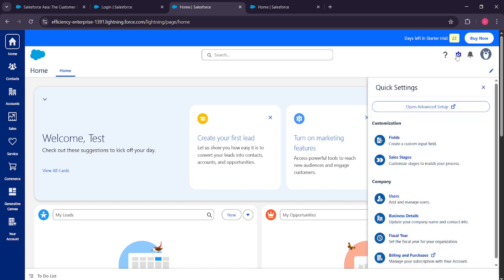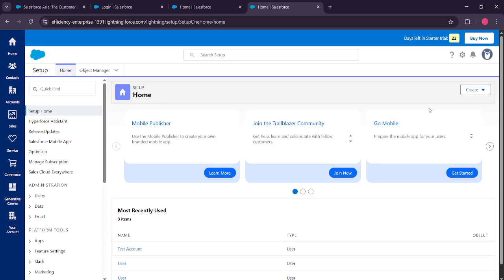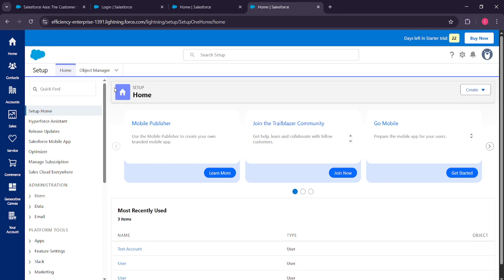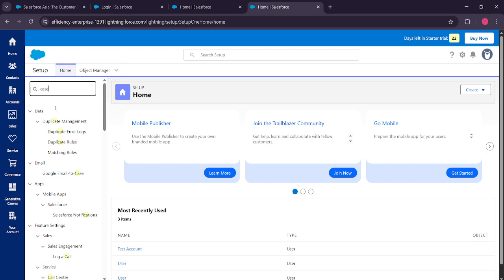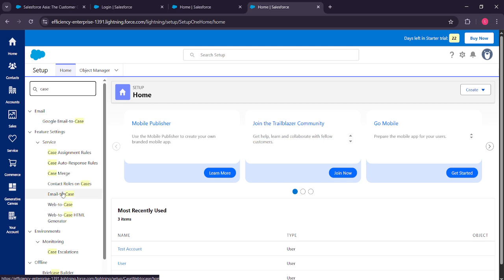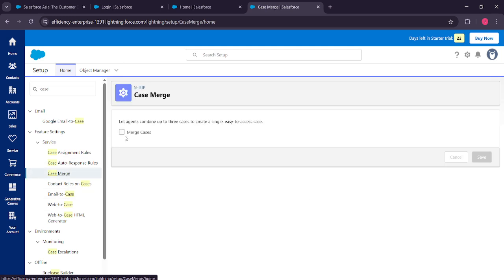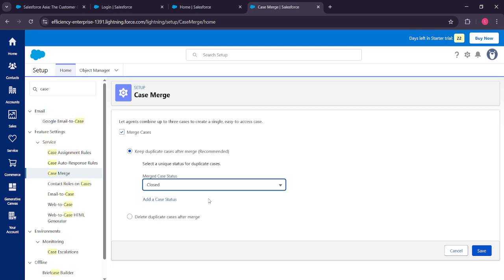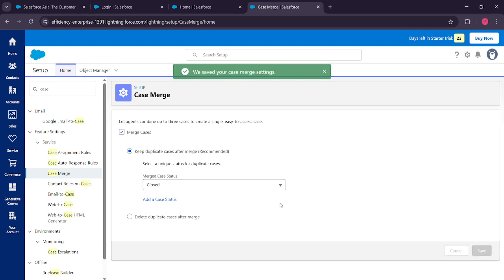How To Merge Salesforce Cases [2025 Full Guide]